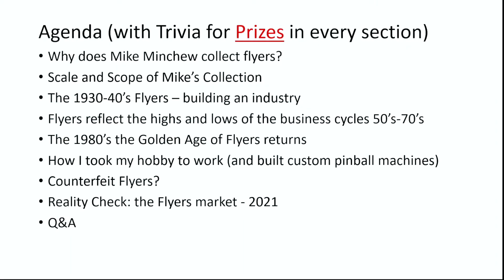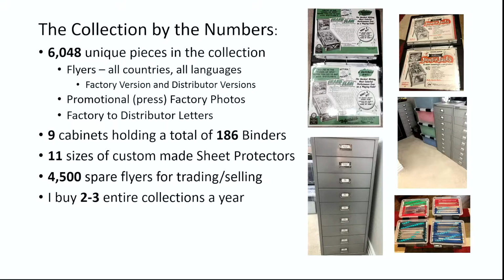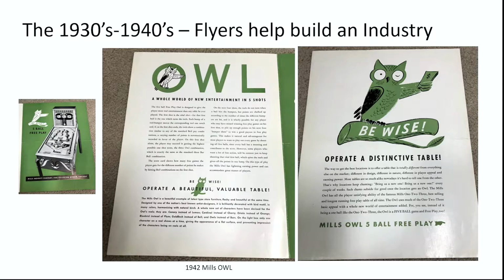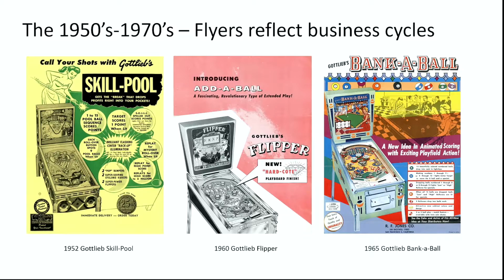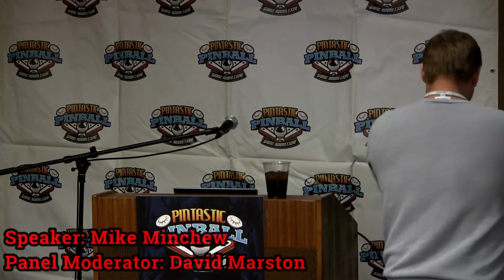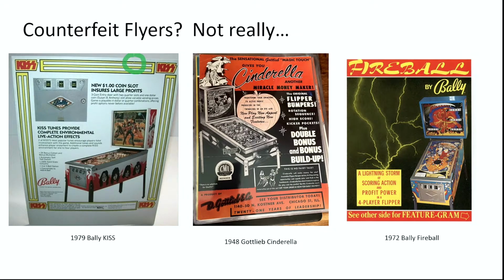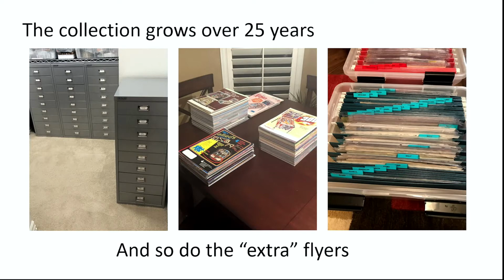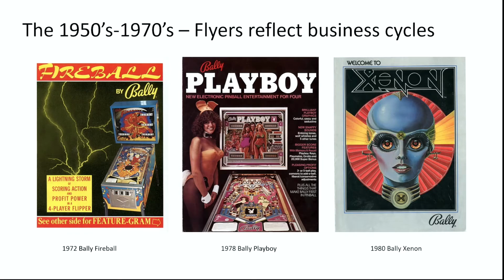Collecting Pinball Flyers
Mike Minchew talks about collecting pinball flyers and how his collection is one of the worlds most complete.